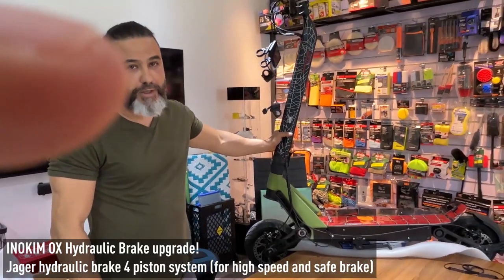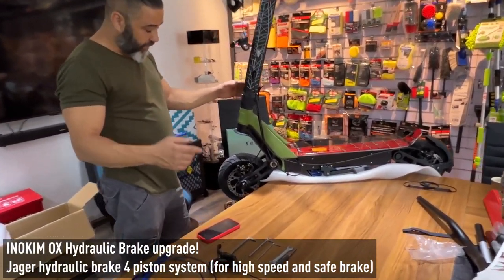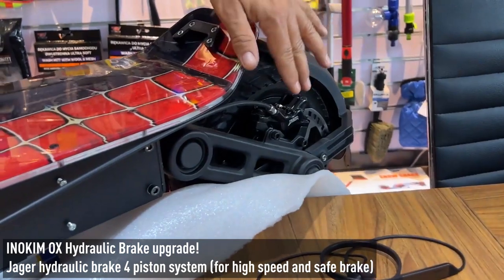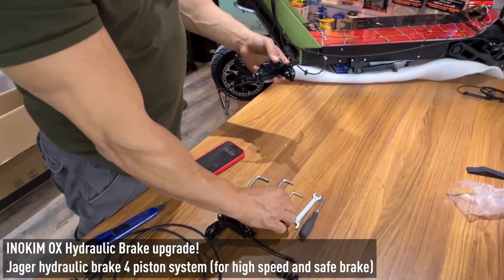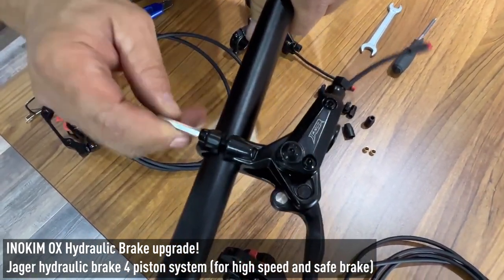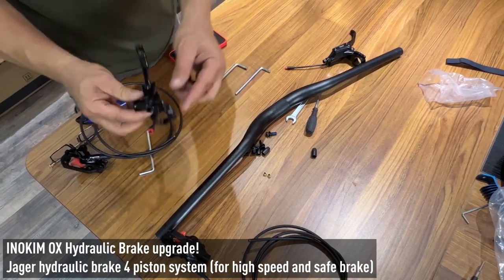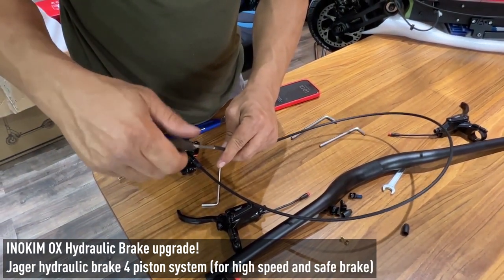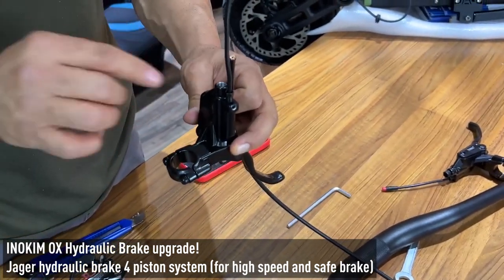INOKIM OX Hydraulic Brake upgrade! Jager hydraulic brake 4 piston system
To explore more Inokim OX/OXO upgrade solutions on the AliExpress Jager system store